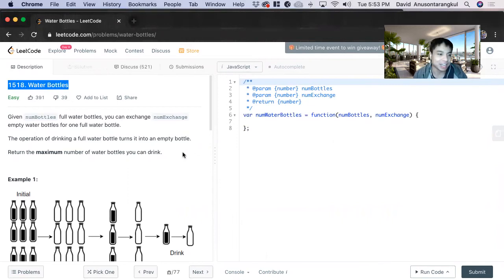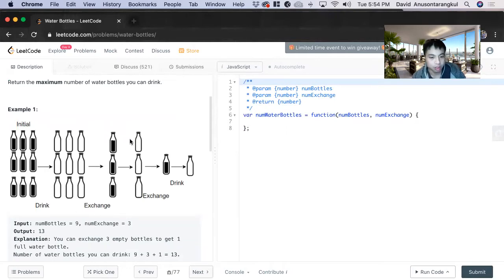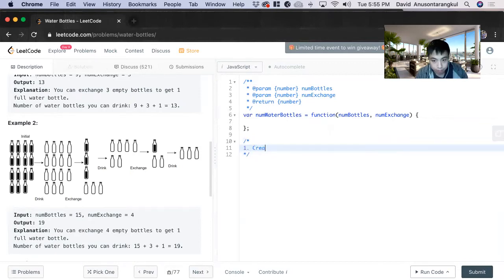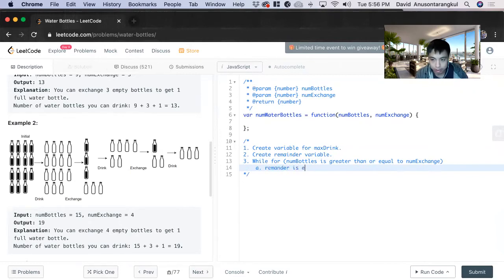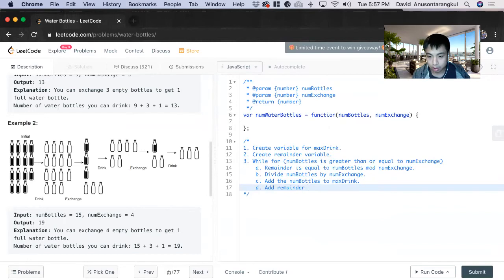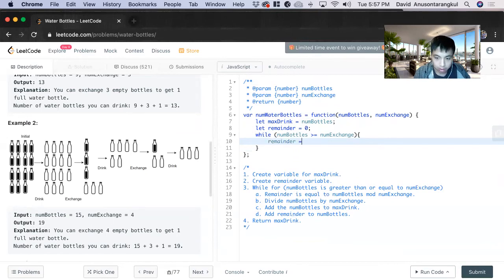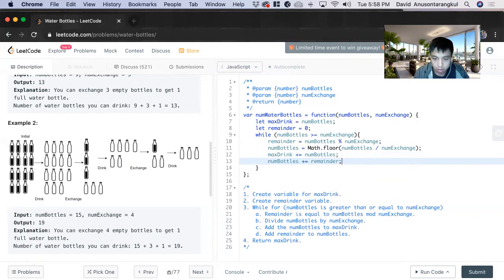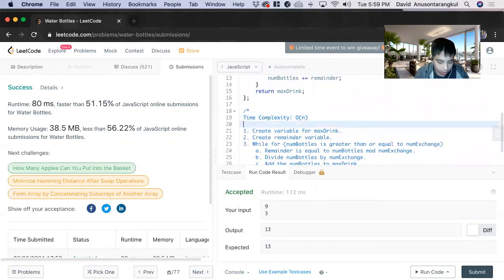How to Solve "1518 Water Bottles" on LeetCode? - Javascript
Problem: #1518 Water Bottles
Language
Difficulty: Easy

Strategy: While loop
Time Complexity: O(n)
Space Complexity: O(1)

Pseudo Code:
1. Create variable for maxDrink.
2. Create remainder variable.
3. While for (numBottles is greater than or equal to numExchange)
  a. Remainder is equal to numBottles mod numExchange.
  b. Divide numBottles by numExchange.
  c. Add the numBottles to maxDrink.
  d. Add remainder to numBottles.
4. Return maxDrink.